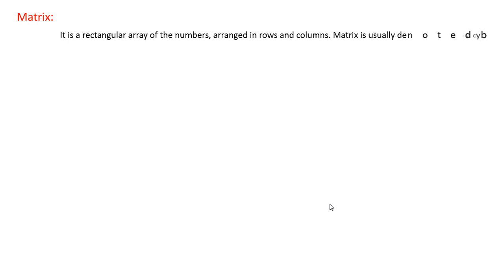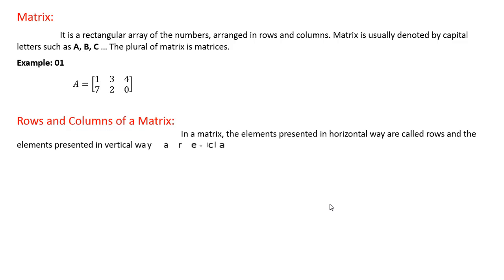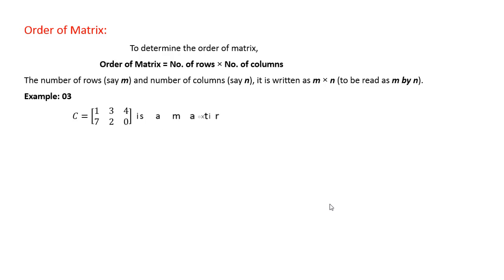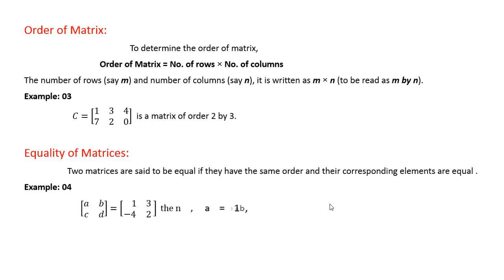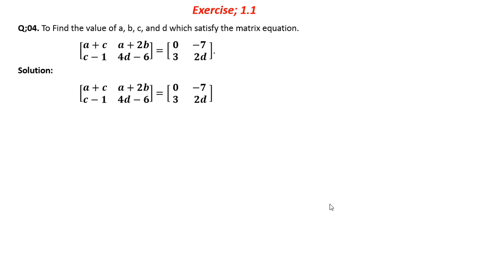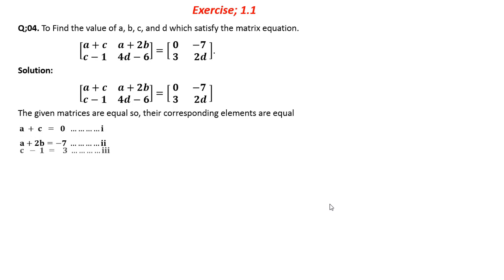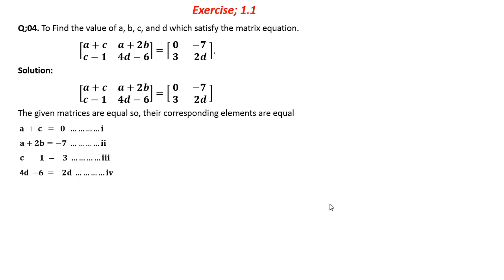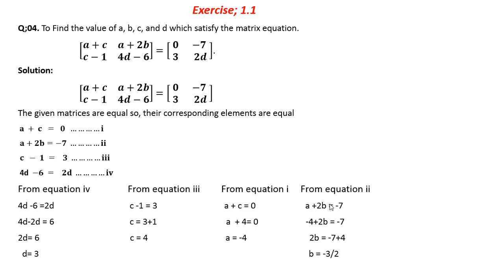Mathematics Lecture|| Introduction of Matrix ||on Mthshield with || Manzar Abbas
It is very helpful for mathematics students of Matriculation and Intermediate level.